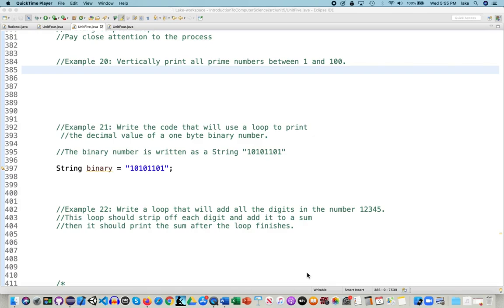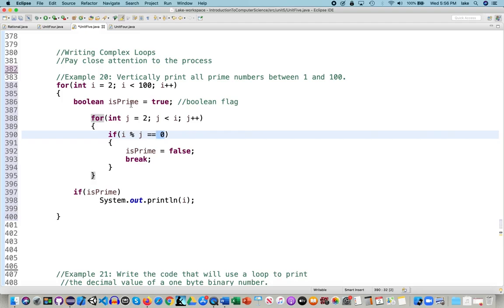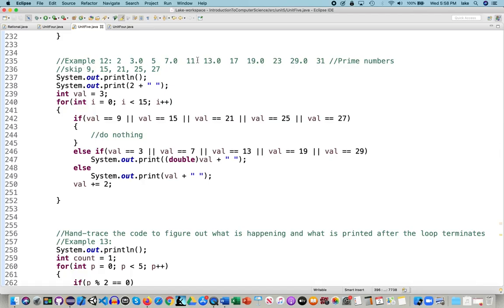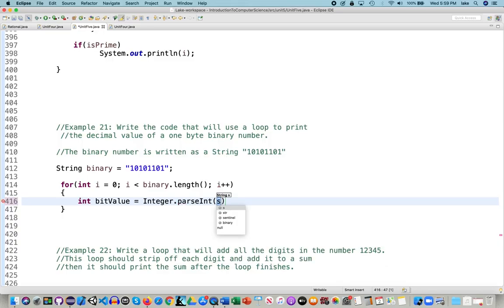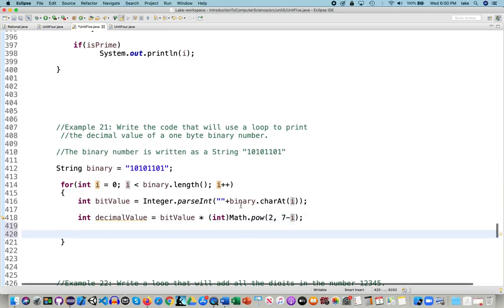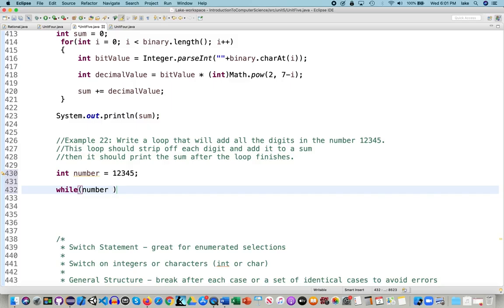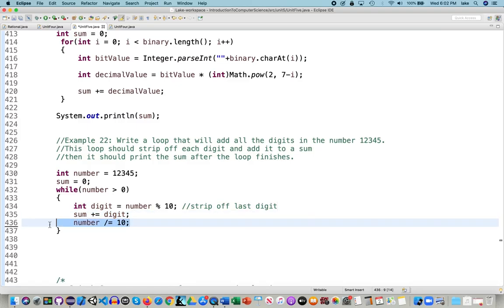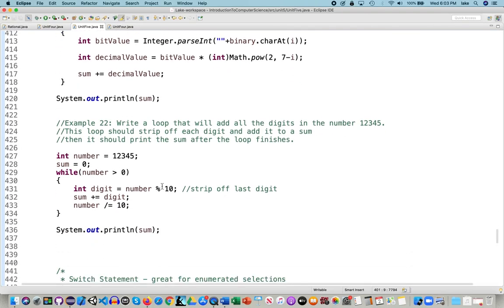APCS Unit 4.5 Writing Complex Loops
Unit 4.5 - Writing Complex Loops